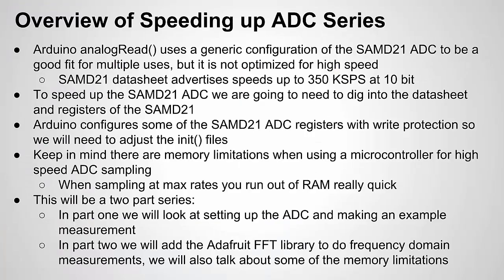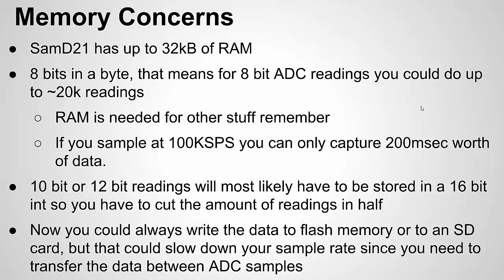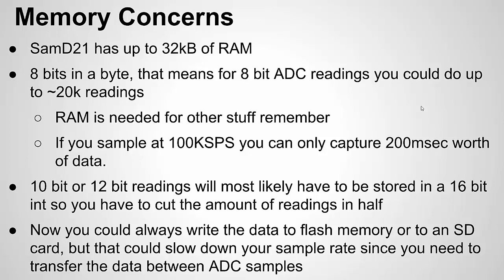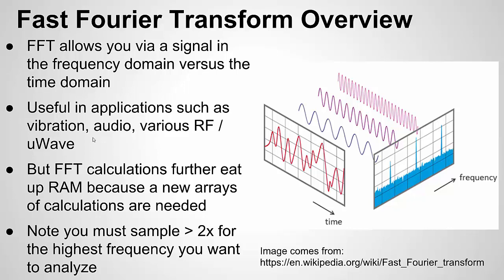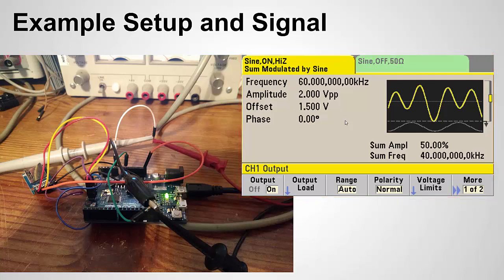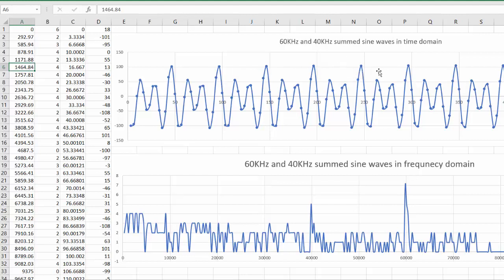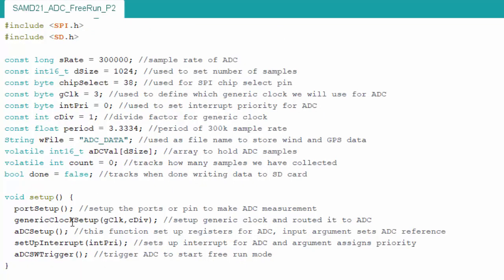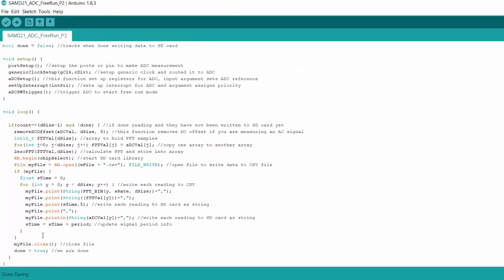Speeding up the ADC on Arduino SAMD21 Boards (Zero, Mkr, etc) Part 2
In this video we look at how to get higher ADC speeds out of Arduino boards that are based off of the SAMD21 microcontroller. In part 2 we discuss memory limitations and we leverage an Adafruit library to do an FFT on the ADC data.